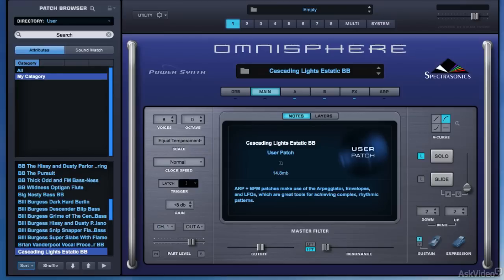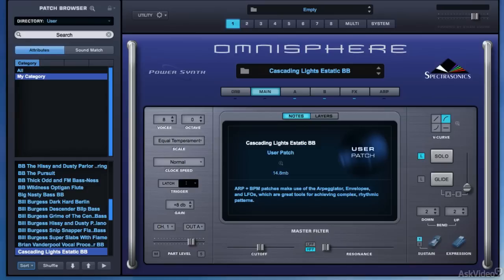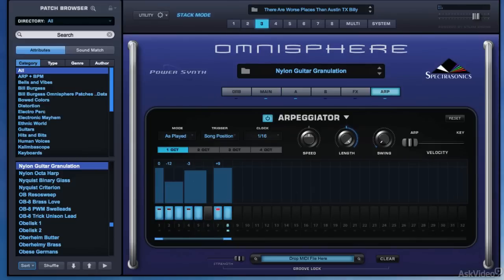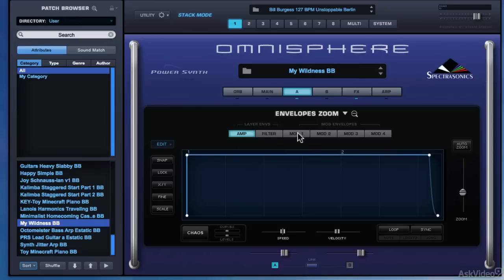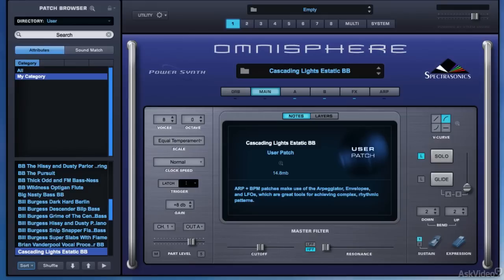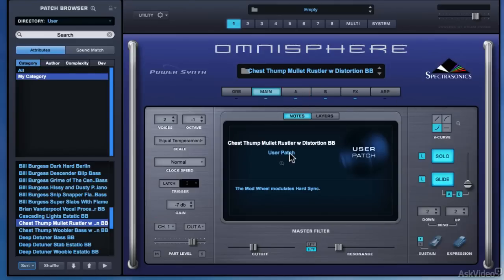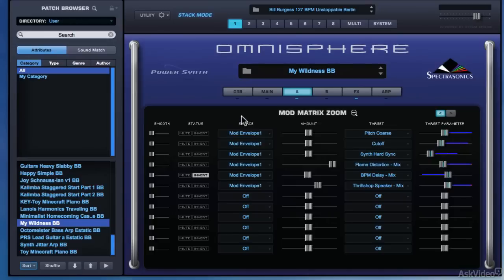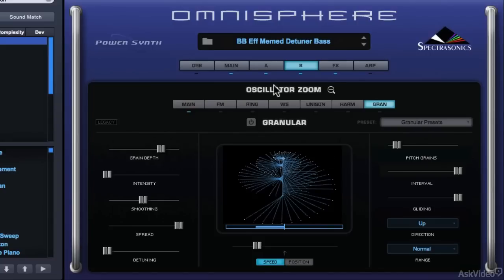Omnisphere 201: Omnisphere 2 Xtreme - 1. What to Expect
Omnisphere 201: Omnisphere 2 Xtreme by Bill Burgess
Video 1 of 30 for Omnisphere 201: Omnisphere 2 Xtreme

Our Omnisphere 2 Explored course explained the basics. But now with Omnisphere 2 Xtreme youre getting into some pretty dangerous audio madness. What do you expect? Bill Burgess never teaches the obvious. He takes you to the places that scare you and he shows you tips that you just cant get anywhere else. Thats why we love his training.

In this course, you learn how to seek and destroy samples. You build slamming Stacks. Then theres a whole section dedicated to the arpeggiators and all the madness that lurks therein! Bill even gets into alternative tunings and completely jacking the Modulation Matrix. And thats just the beginning!

So get ready to see Spectrasonics Omnisphere 2 blush with excitement as Bill reveals some of its deepest secrets. Youll get excited too as Bills Xtreme exploration becomes the igniting spark of your nascent inspiration! Watch this course now!